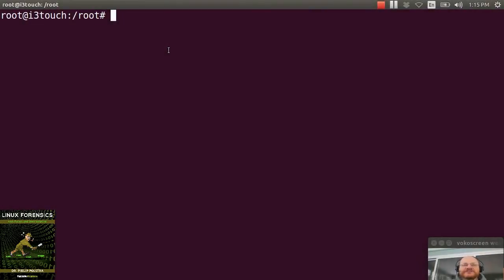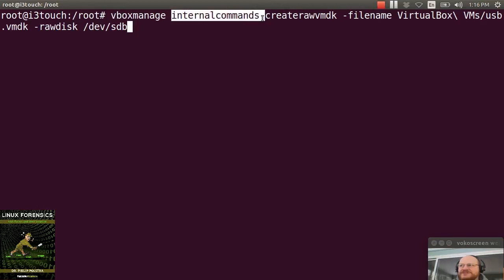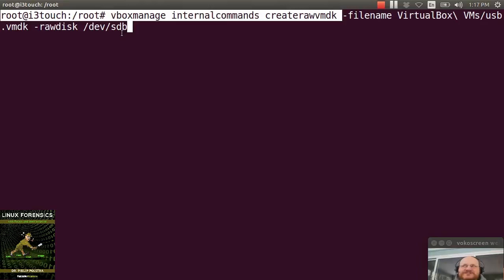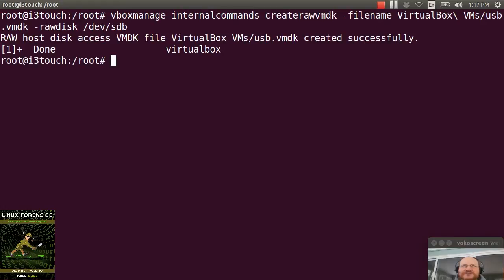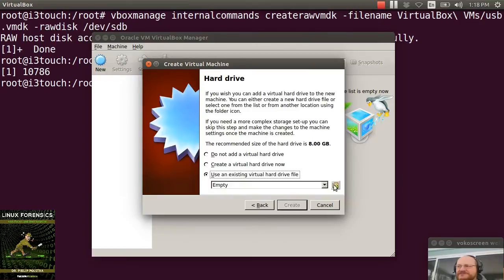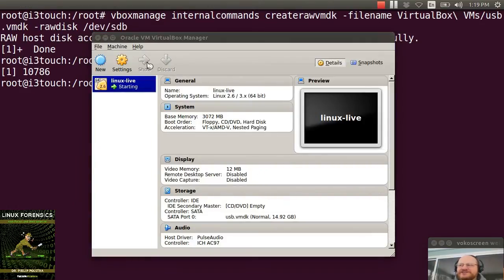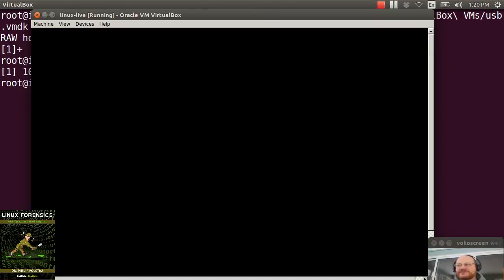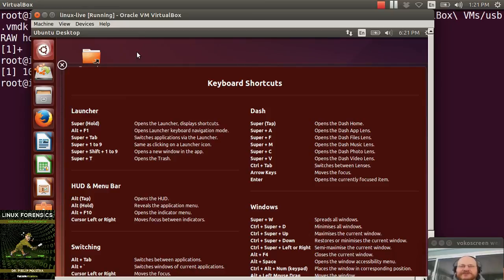Linux Forensics Book: Chapter 1: First Steps